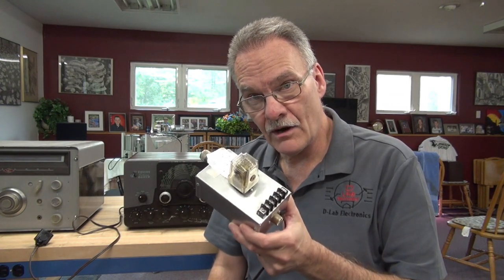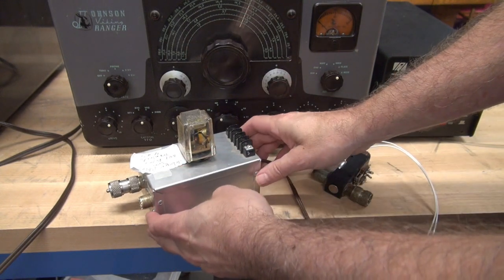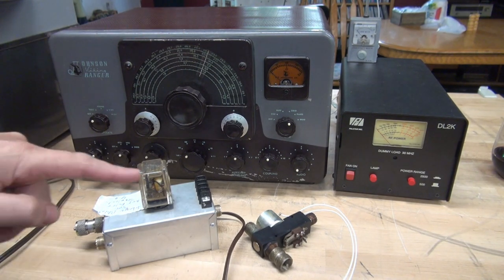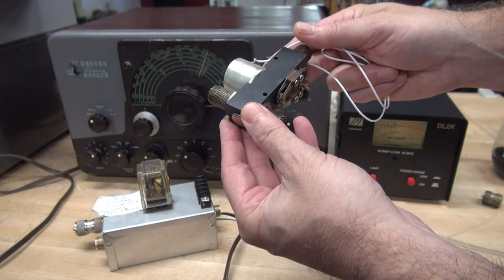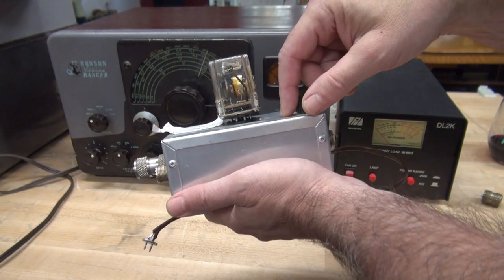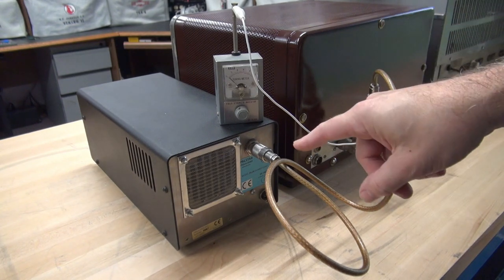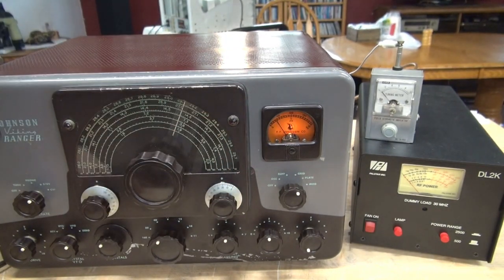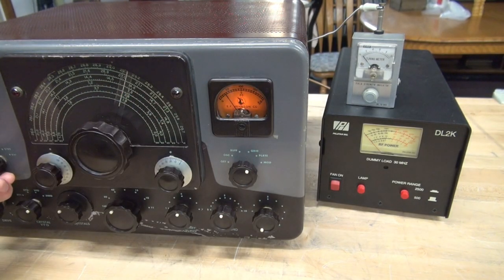What is the best TR antenna changeover switch for your Ham Station n6tlu has performed a test decide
Dow Key Vrs a Homebrew ice cube relay switching system. I have seen these relay modules for sale on ebay for years. One finally came in the door of the shop teamed up with a Johnson Viking 500! I was shocked. How could that ice cube machine control relay switch high voltage/wattage RF? Well, I believe it could for a short period of time. Comparison testing was performed against a Dow Key DK60. Watch and draw your own conclusion.